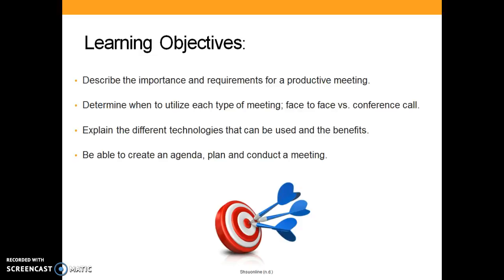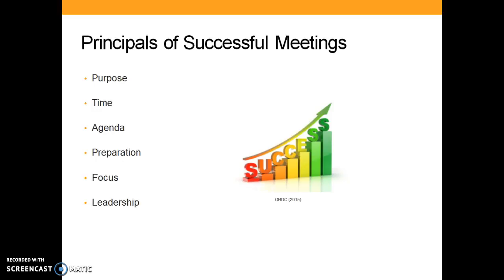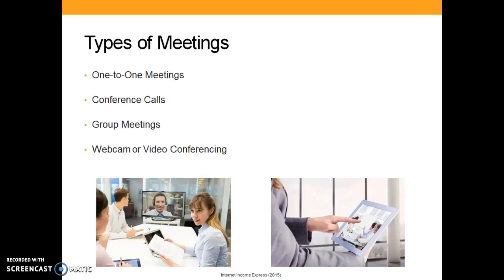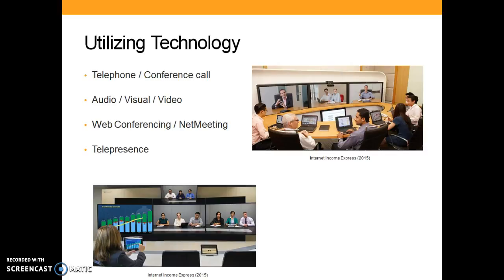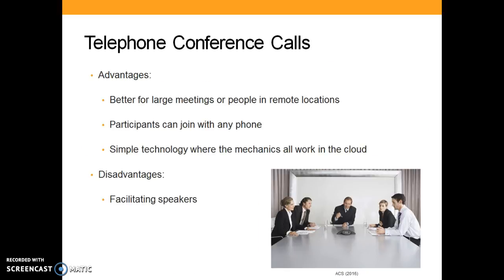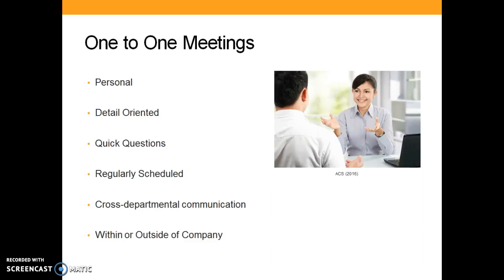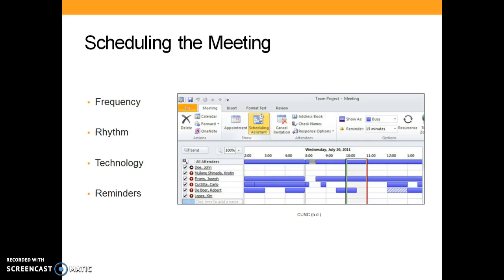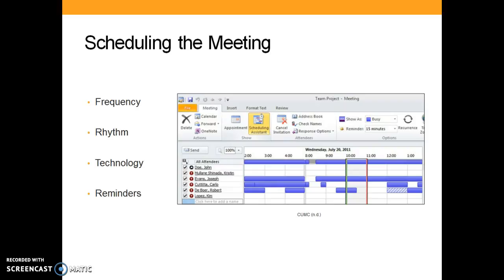WIT CAPSTONE WK5 DQ1 Chris Livesey